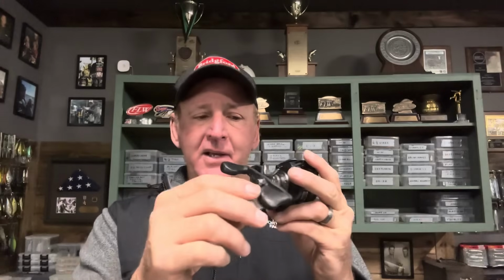Don’t Fall For It!…Fishing Reel Companies Most Common Marketing Strategy…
Randy has a discussion about baitcasting reel retrieve speed ratios…bassfishing

Please use and bookmark my tackle warehouse link below if you need to order any fishing equipment.

Please consider becoming a channel member of intuitive angling by going to my YouTube homepage and click on the join button for information. Thank you!

￼Book an on the water lesson with me by going to my Facebook page, Randy Blaukat professional angler and shoot me a private message. Thanks!

Need to order any fishing tackle? It would be much appreciated if you use my